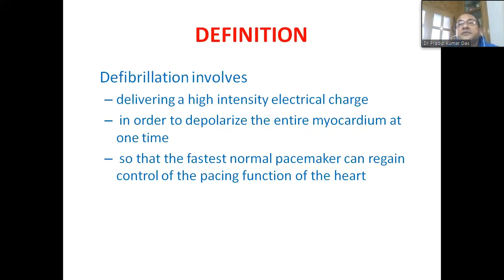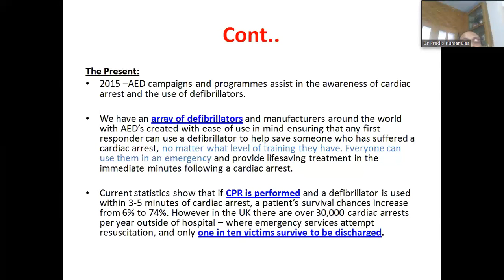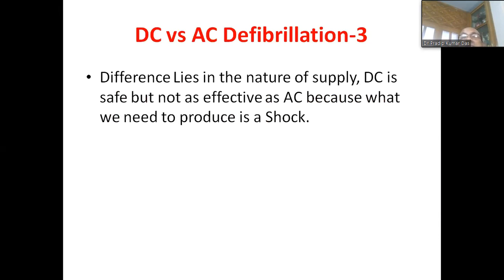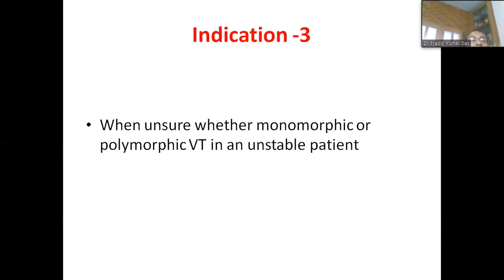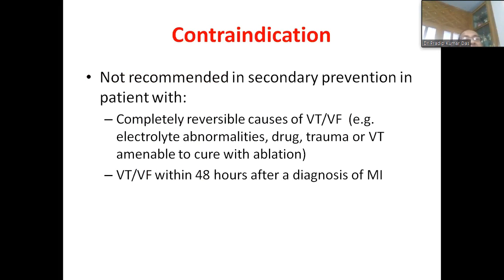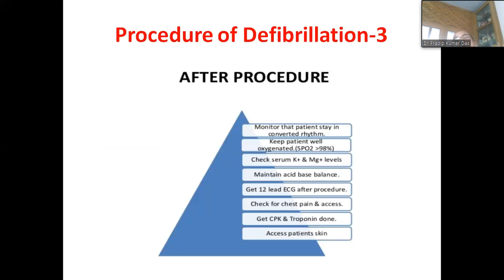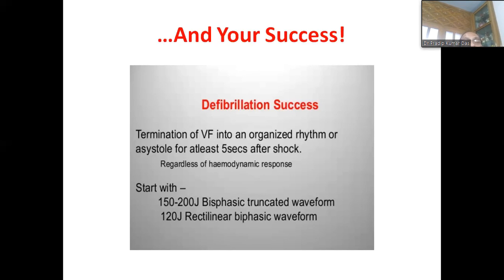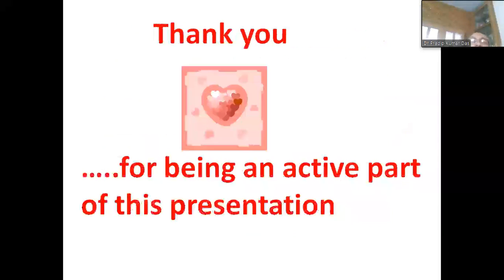Defibrillation by Dr. Pradip Kumar Das sir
Dr. Pradip Kumar Das
Assistant Professor,
Department of Cardiology,
Sylhet MAG Osmani Medical College.